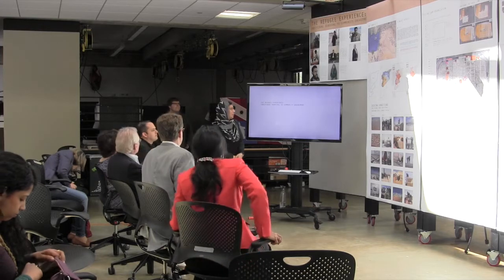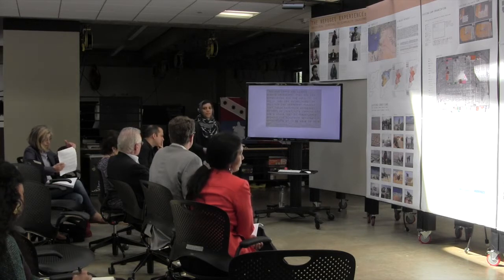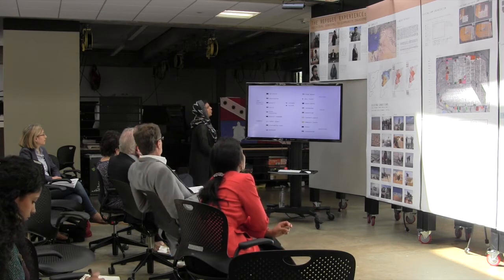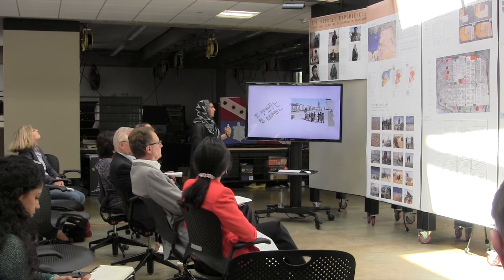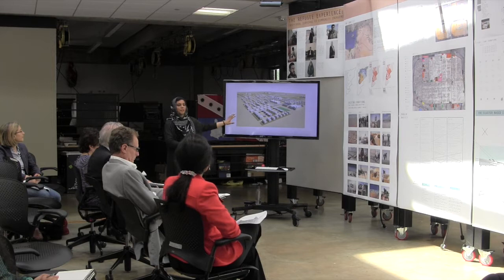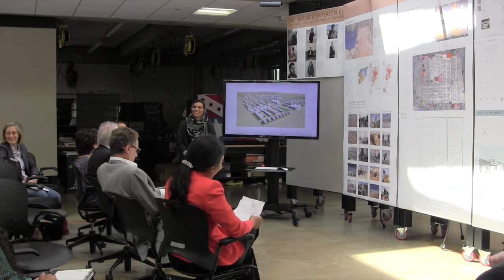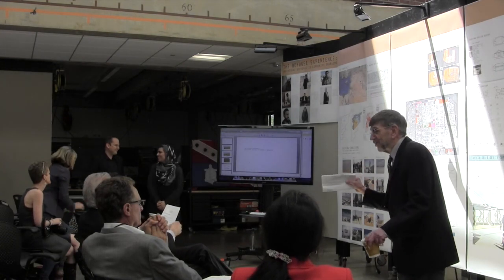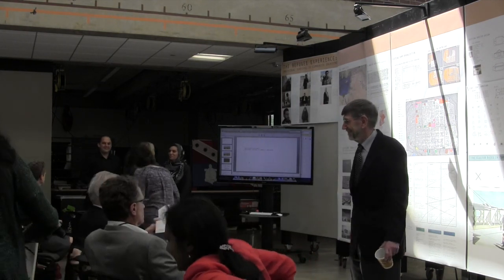Thesis Chaudhry, L 5 14 15